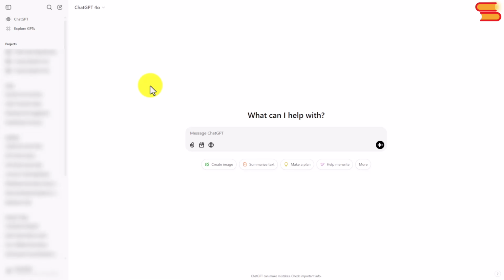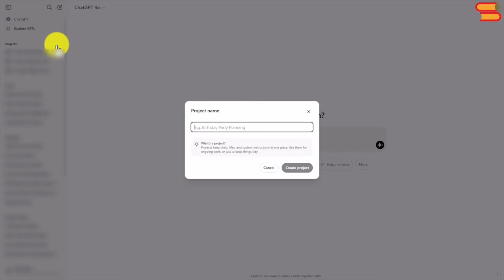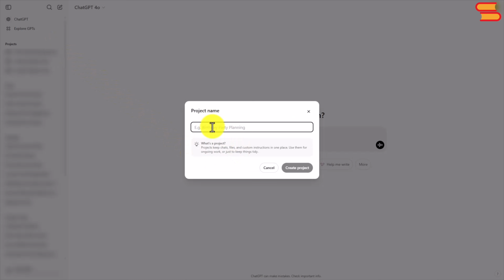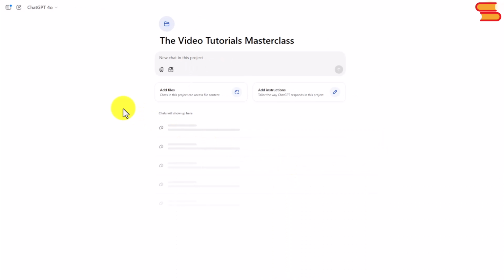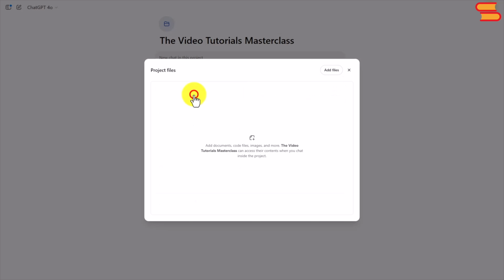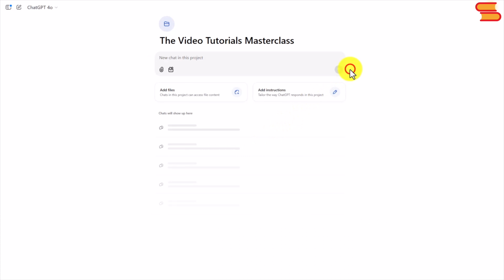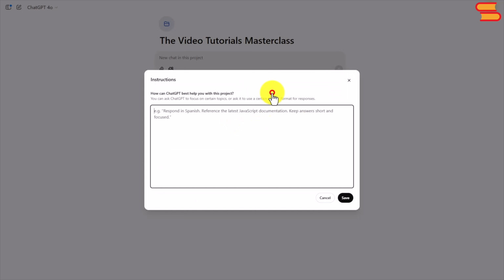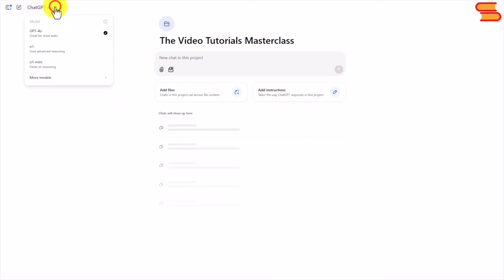Managing ChatGPT Projects Effectively | Secondary Skills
Unleash the full potential of ChatGPT projects in this Secondary Skills guide. Learn how to create, organize, and optimize your projects for maximum efficiency. Whether you're working on a writing project, brainstorming ideas, or managing tasks, this video provides actionable steps to streamline your workflow with ChatGPT Sora.